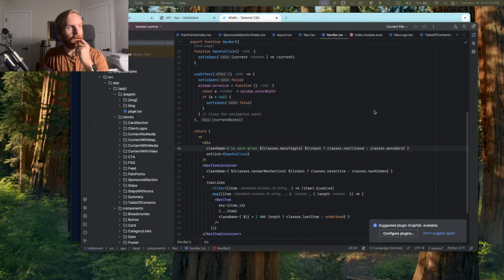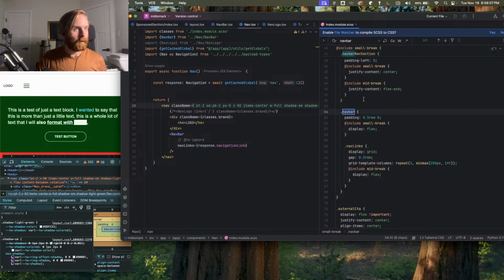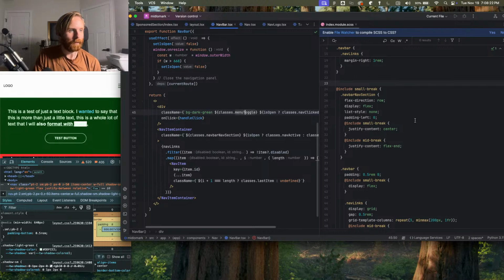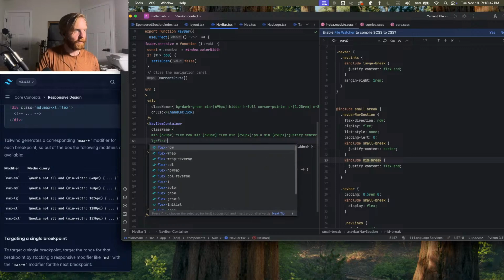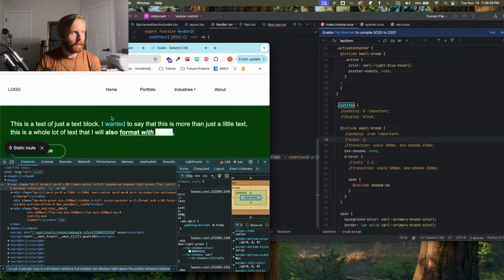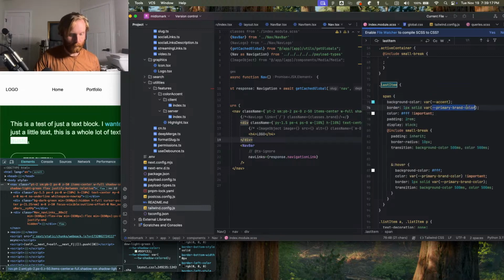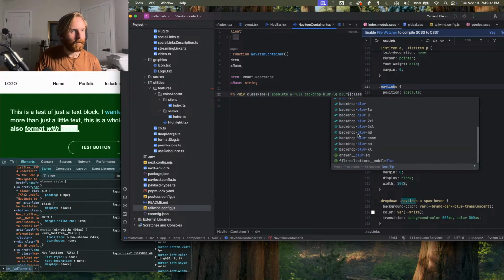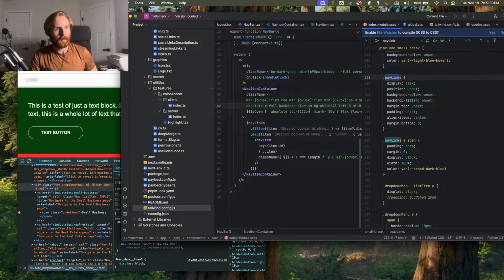Working on the nav and footer sections [LET'S CODE]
I'll be working on the nav and footer sections of my website using NextJS, PayloadCMS, and TailwindCSS